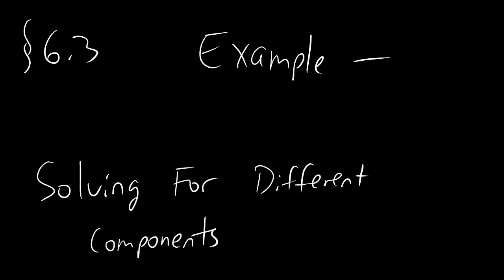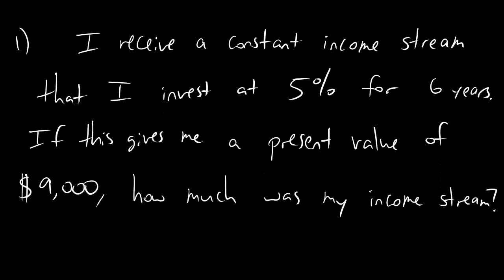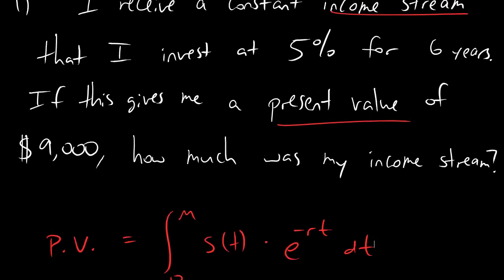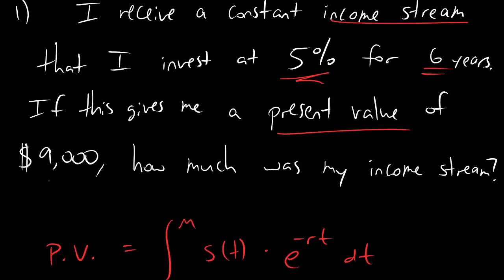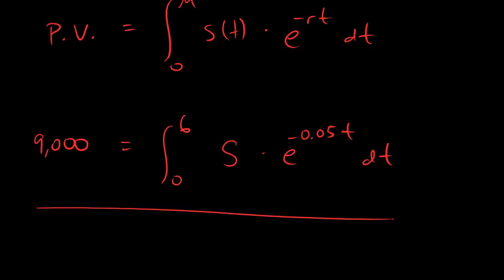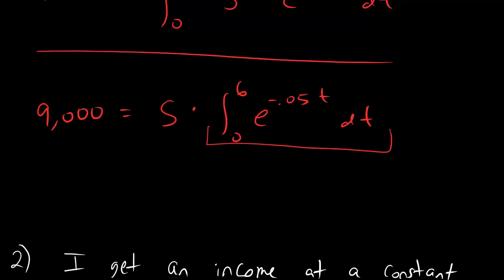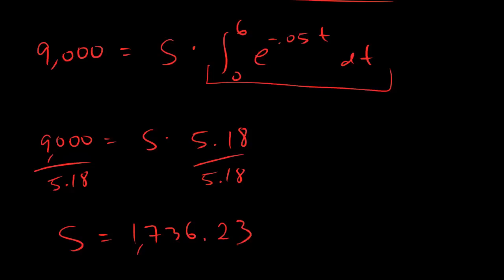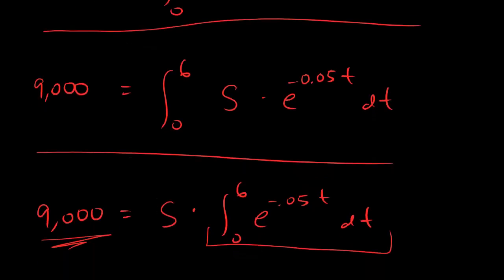6.3.2 - Solving for the income stream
How to solve for an income stream when given the present value!